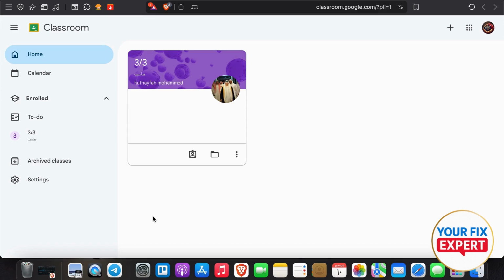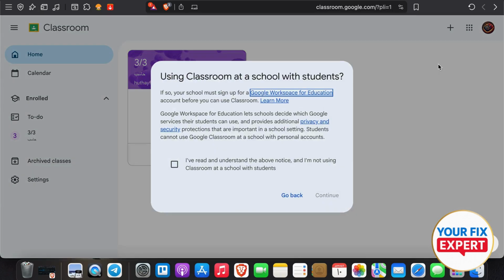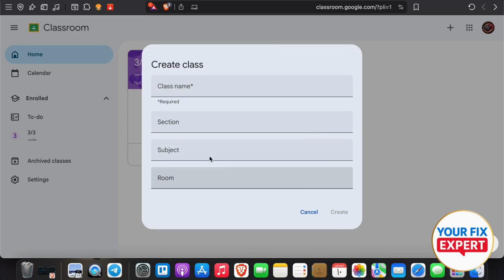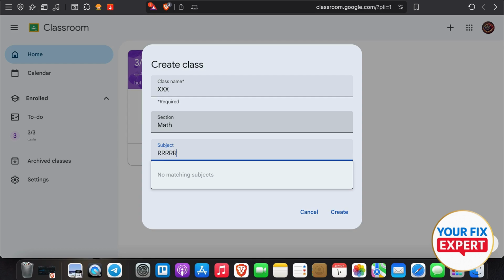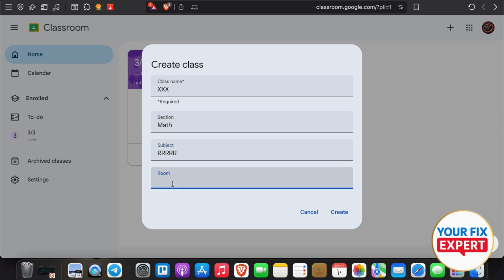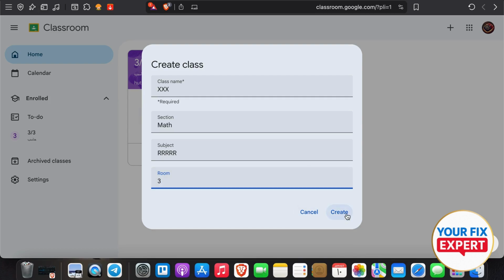How To Create A Class On Google Classroom On Computer 2026 (Step By Step Guide)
How To Create A Class On Google Classroom On Computer 2026 (Step By Step Guide). In this video, we show you how to create a class on Google Classroom using your computer in a simple, step-by-step way. This Google Classroom tutorial is perfect for beginners who want to set up classes for students efficiently. Learn how to create a class, manage class settings, and organize your Google Classroom account easily. Follow this guide to make creating classes on Google Classroom simple and beginner-friendly.